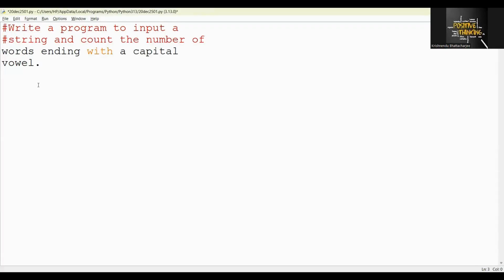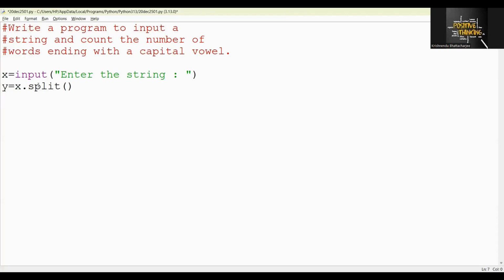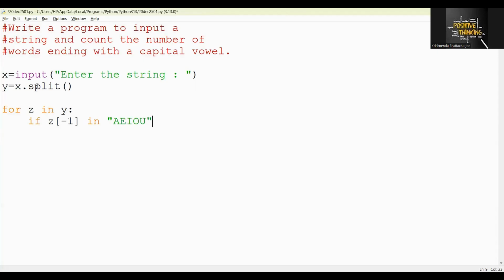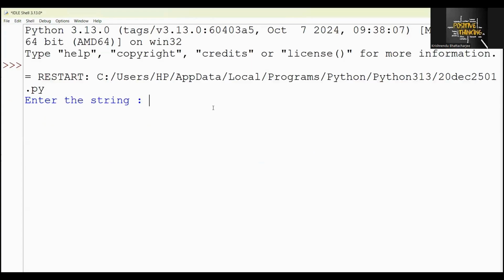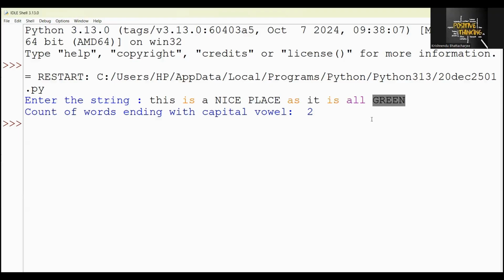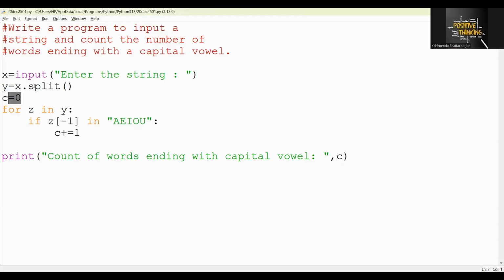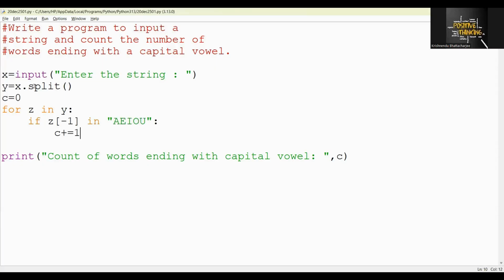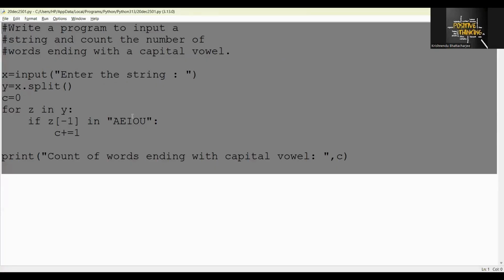Python Program to Count Words Ending with Capital Vowels | String Handling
In this video, we write a Python program to input a string and count how many words end with a capital vowel (A, E, I, O, U).
This example helps you understand string manipulation, word splitting, conditional checks, and character comparison in Python.

Perfect for school students, beginners, and exam preparation.

Code for the program is given below for everyone's reference:
x=input("Enter the string : ")
y=x.split()
c=0
for z in y:
    if z[-1] in "AEIOU":
        c+=1

print("Count of words ending with capital vowel: ",c)